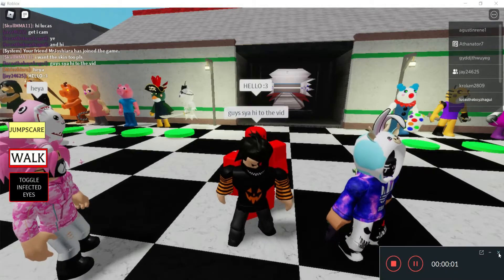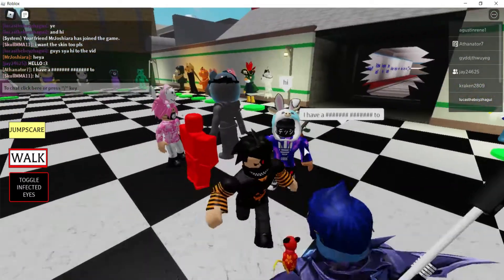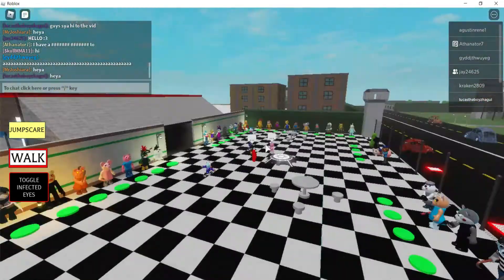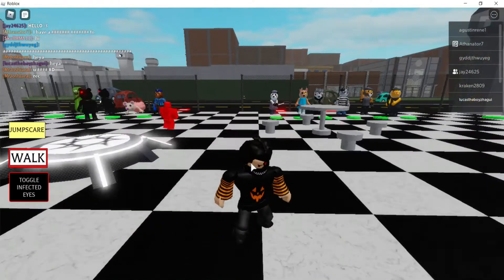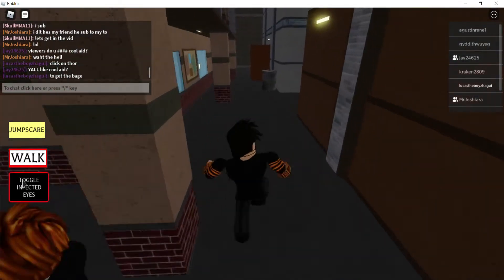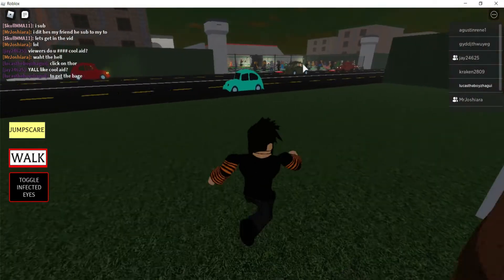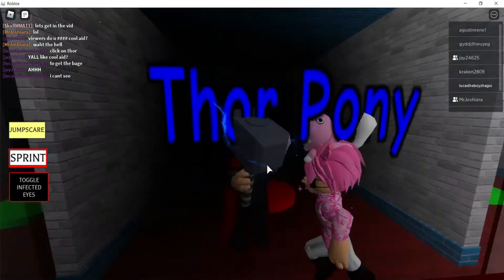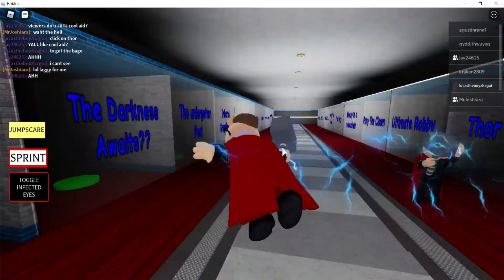How to get the "THOR PONY" BADGE + PONY THOR MORPH in PIGGY BOOK 2 ROLEPLAY! [ROBLOX] #18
Guys i hopes this video helps out and tysm for 380 subs and so close to 400 subs you guys are da best tysm for subsribe it mkaes me happy :D